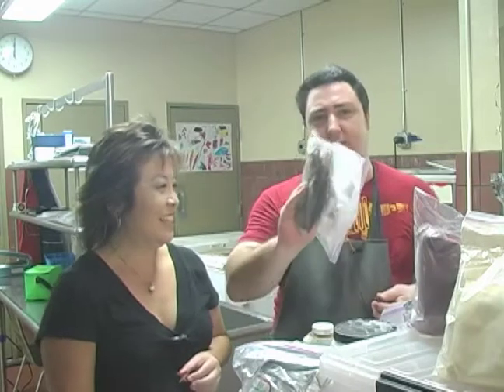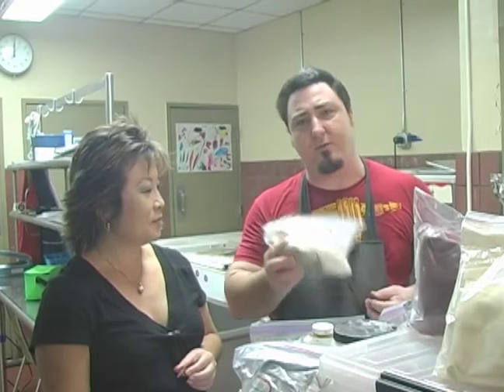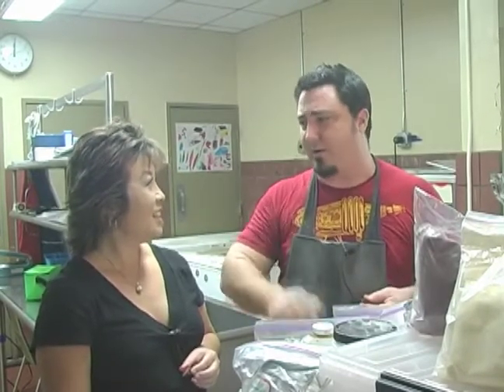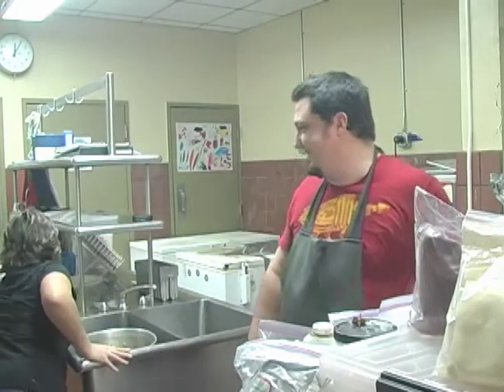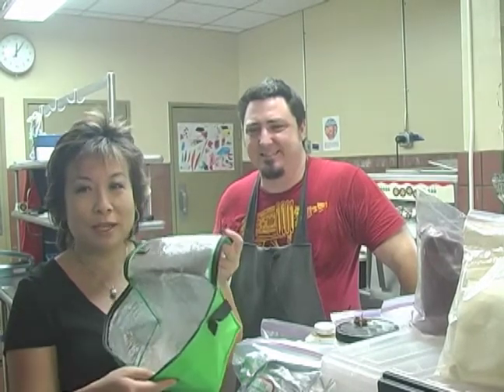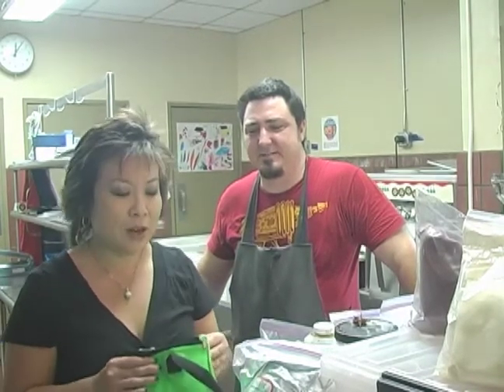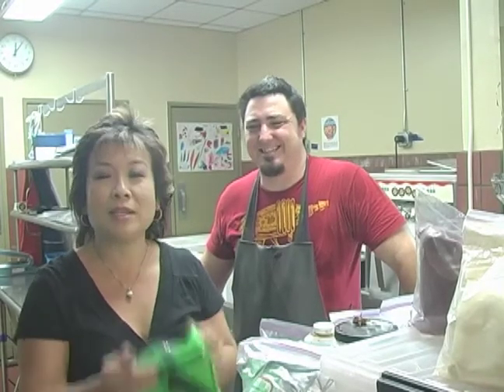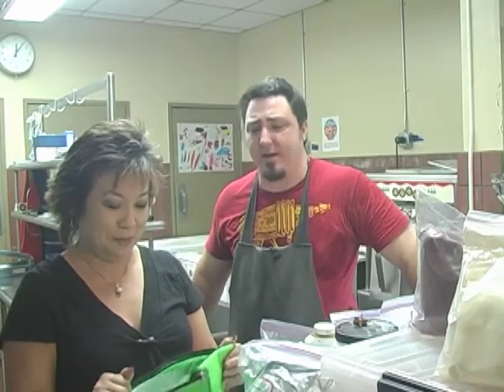Hawaii: In Real Life - OnoPops - Ep 44 Seg 1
Melissa chats with Josh about their business and how they got started.